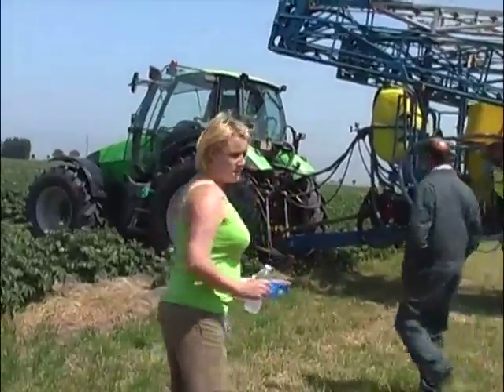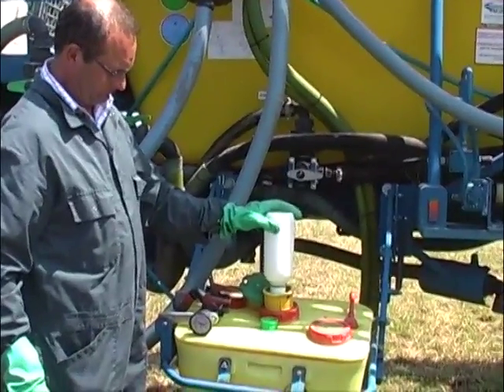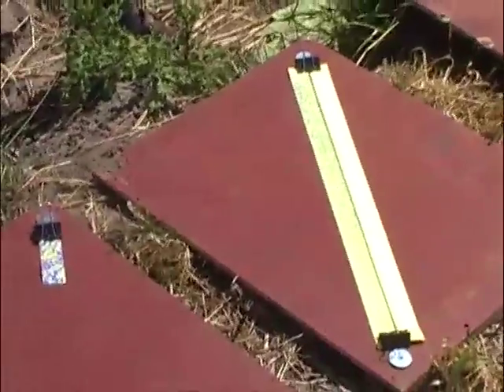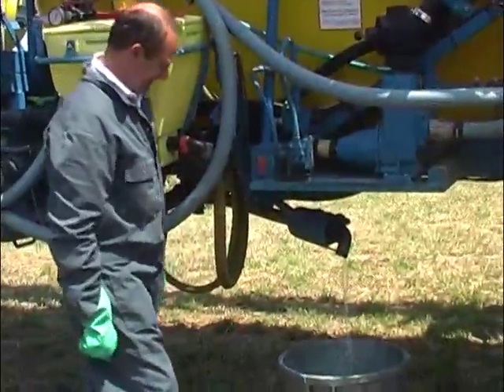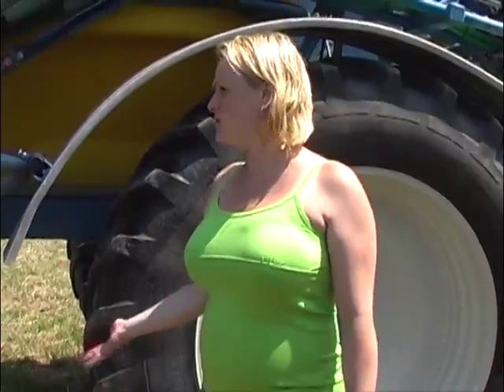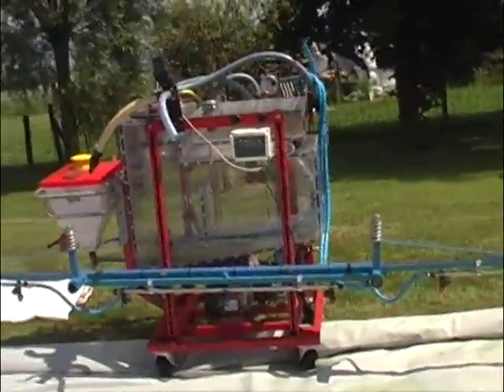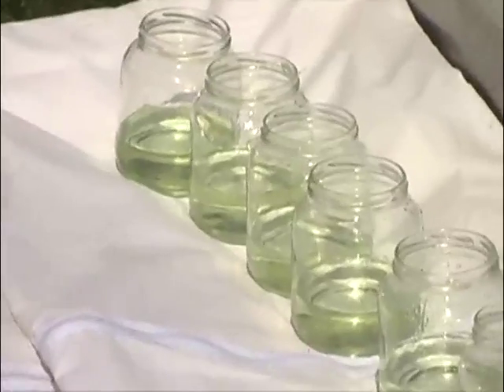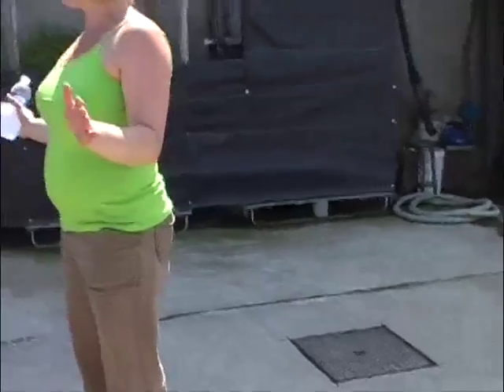Practical Demonstration of the Prevention of Point Source Pollution of Water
Inge Mestaghe of Provinciaal Onderzoeks- en Voorlichtingscentrum voor Land- en Tuinbouw (POVLT) demonstrates techniques and equipment recommended by the TOPPS project for the prevention of point source pollution of water.